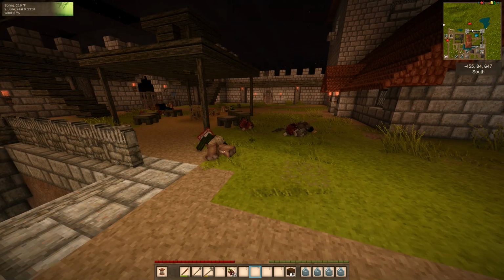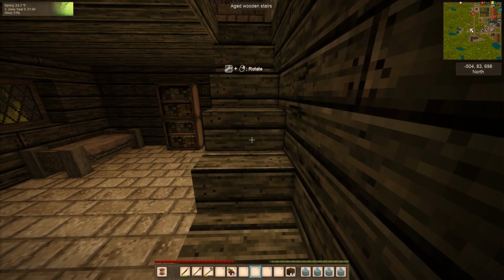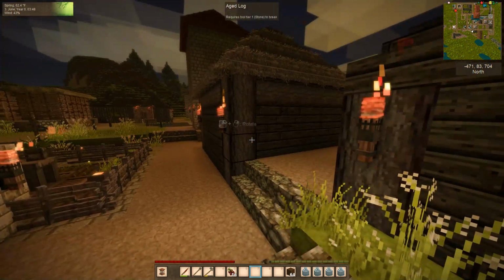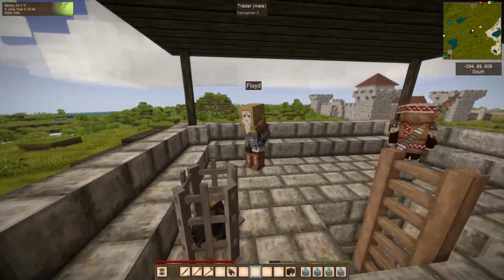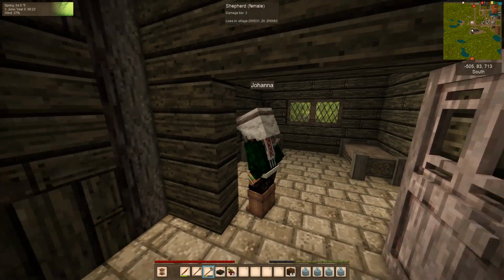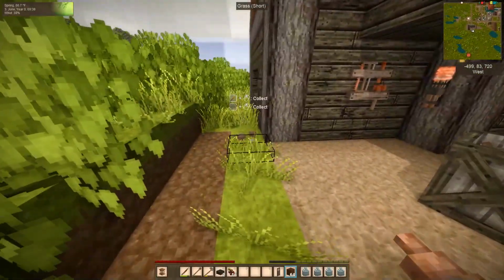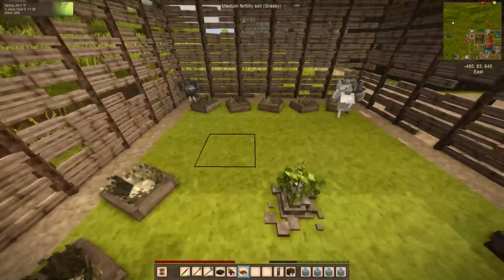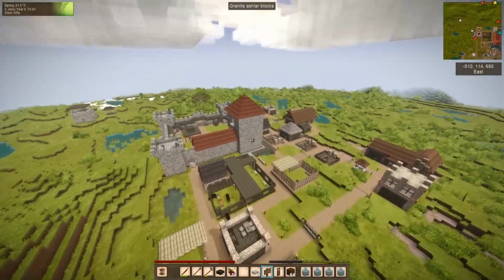Vintage Story Ep 326 Tour of Recent Village After Reno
This village gets a most apt name. IMO.

Journey along while we hunt for the components we need to rebuild our Chateau as well as continuing our hunt for Villages that need renovating.
VS Village Mod Version 0.9.1 By Gerste.
Present Vintage Story version 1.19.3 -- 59 Mods. Listed below.

I use cheats in this game. If the use of cheats offends you, don’t watch. And don’t comment @ me your opinion about me cheating in my game. My intention is to show off ALL the things I find in this game, including the use of set up options, cheats and mods. These allow us to choose the level of challenge we are willing to face in a game.

MOD LIST
All Vintage Story Mods can be found under the Mods tab.
I use a variety of Mods and would like to Thank all who create them.

Installed but I am not sure they are all active. The game isn't telling me to remove any of them.

A Tad More Light
ABCS Reborn (backpacks)
A Culinary Artillery  (Needed for Expanded Foods)
Ancient Tools
Angel Belt
Animal cages
Auto Map Markers
Better clay
Better Crates
Better Firepit
Better Ruins
Better Traders
Bloomery Full Drops
Carry On
ChickenSit  =  Quiet Chickens
Chisel Tools
Cob Trader Camps
Creature Killed By
Creatures and Critters
Cuniculture  =  Rabbit Farming
Dirty Old Sack
drbraziers
Early Chiseling
Expanded Foods
Expanded Matter
Extra Chests
Flour Bags
GoosePiles (Piles, needed for Granary)
Granary
Hanging Oil Lamp
HUD Clock (Simple
Knapster
Larger Crock
Medieval Expansion
Millwright
More Animals
Nail Mold (Clay Mold For Nails And Strips
Nat’s Human Skin Colors
Not Enough Map Icons
Pie On The Shelf
Pot On The Shelf
Primitive Survival
RL Moon Sun
Scarecrow
Simple Footsteps
Spider Silk
Stone Bake Oven
Stone Path Variants
Stone Railings
(Th3Dungeon) Ancient Dungeons
The Critters Package
Underground Mines
Vanilla Variants
VS Village
Wallpaper
Wild Farming Revival
Wood Barrels
Wood Chests
Zoom Button - Reborn